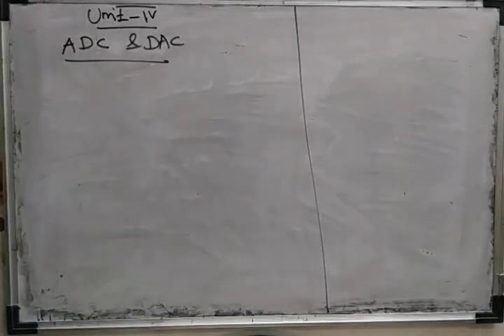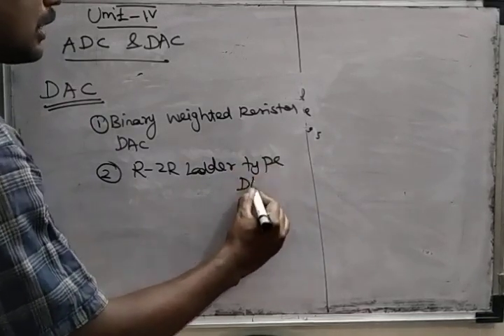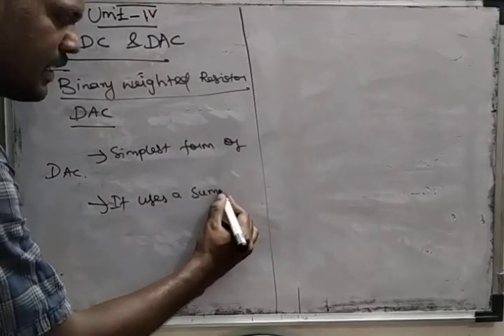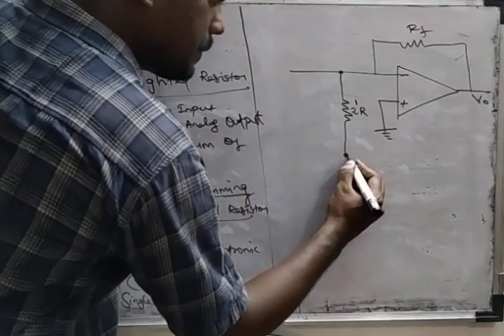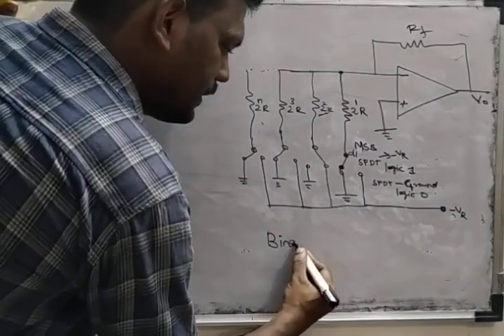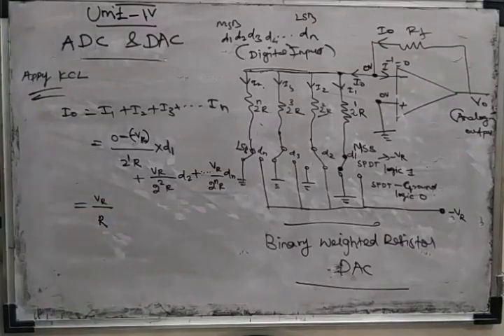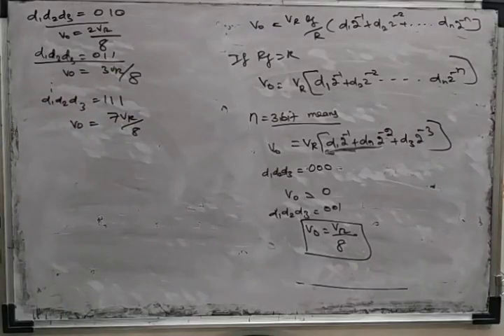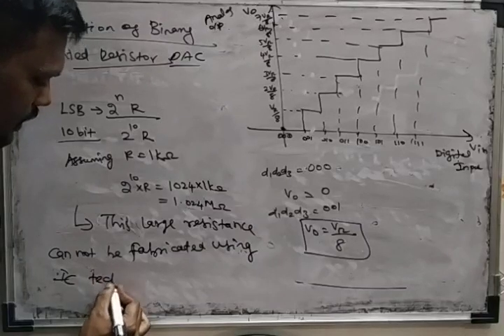Binary Weighted Resistor DAC